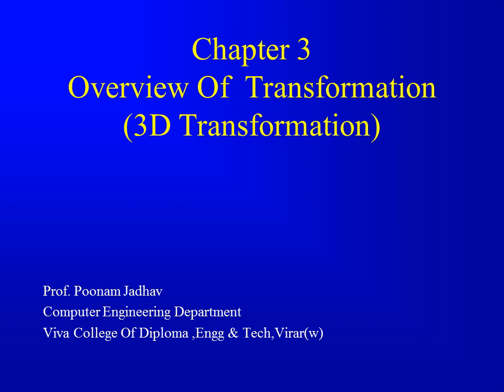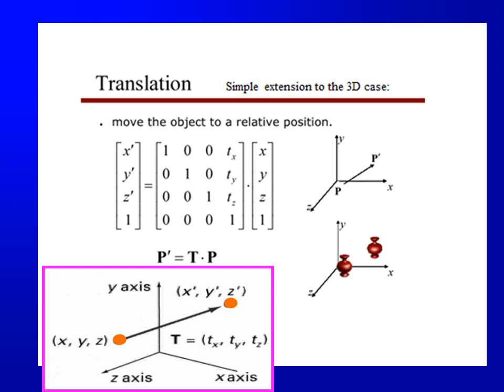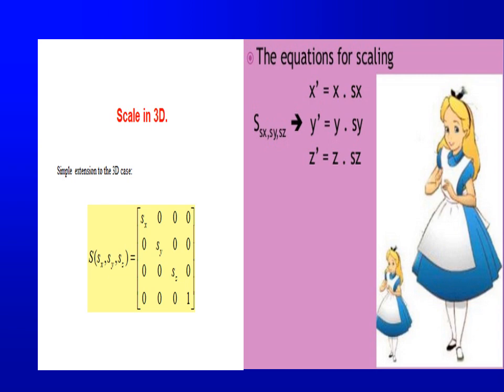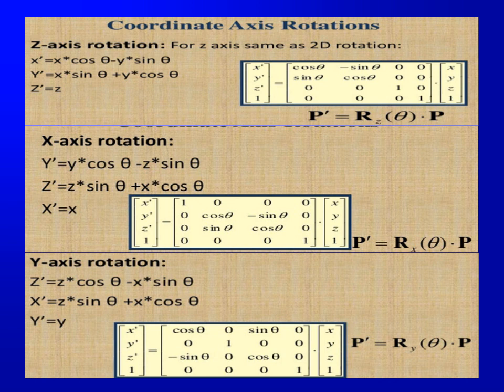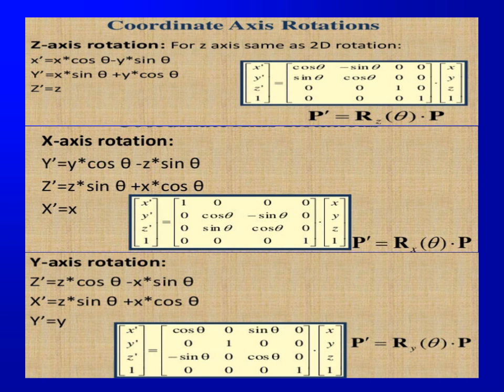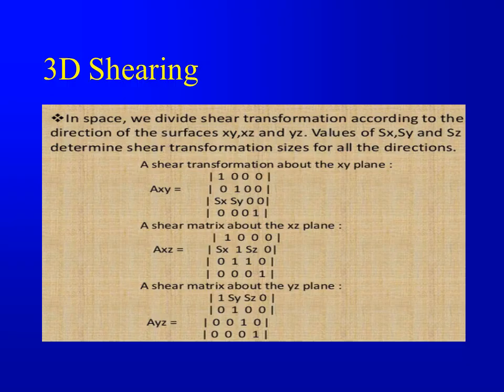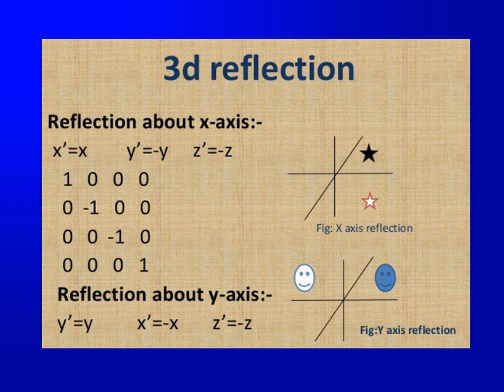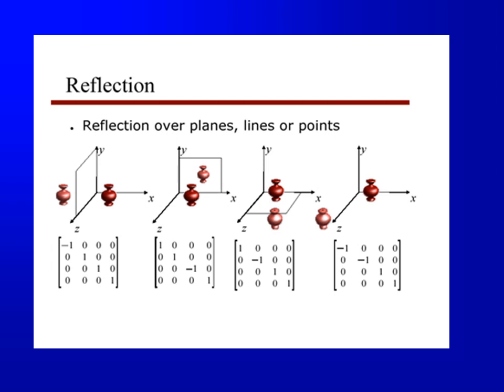lecture No-16 Computer Graphics (3D Transformations)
Chapter No-3 Overview Of Transformation(3D Transformations)